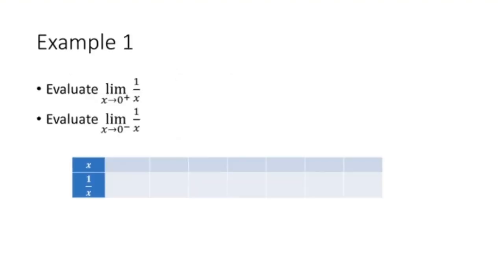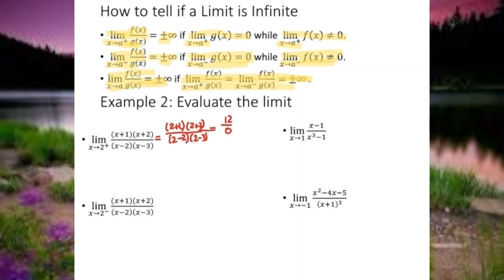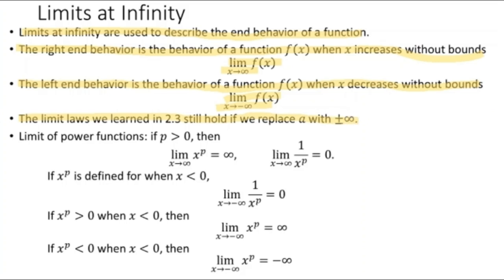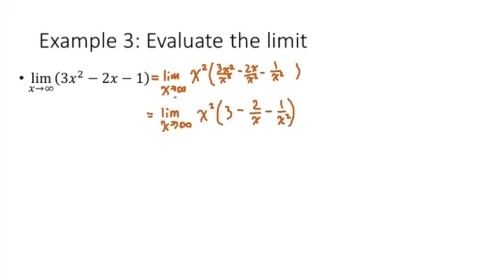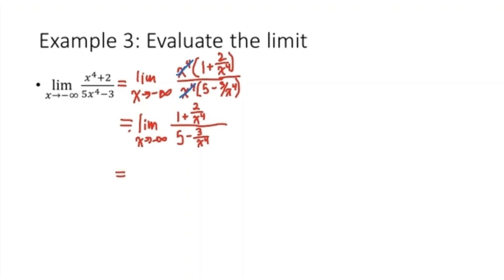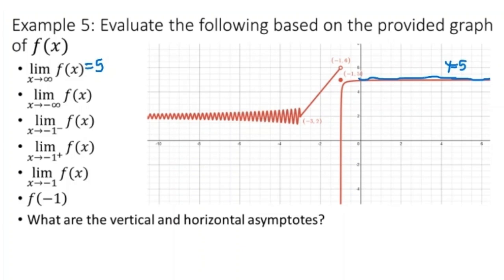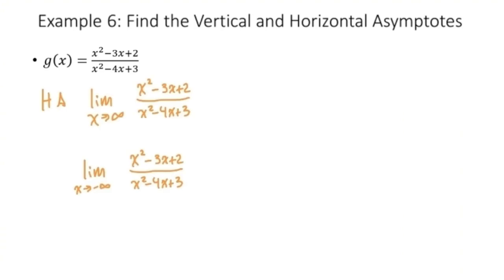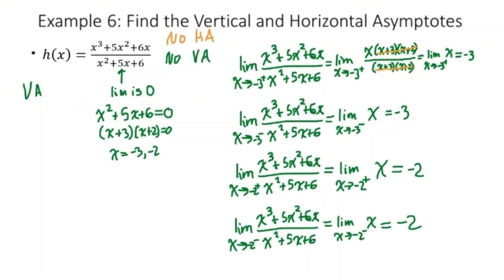Limits at Infinity and Asymptotes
00:00 Intro and Example 1
02:05 Infinite Limits
03:02 How to tell if a Limit is Infinite & Example 2
09:03 Limits at Infinity
11:12 Properties of Infinite limits
13:11 Example 3
18:45 Asymptotes
19:51 Example 4
23:02 Example 5
24:56 Example 6